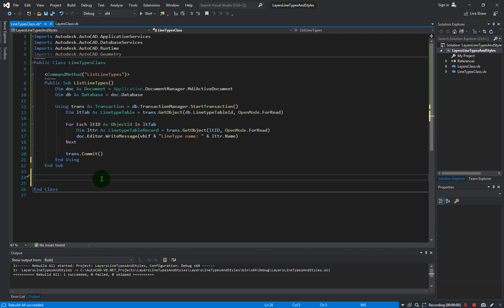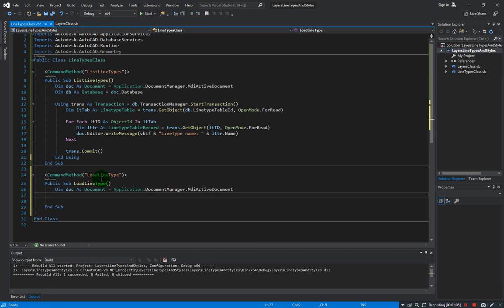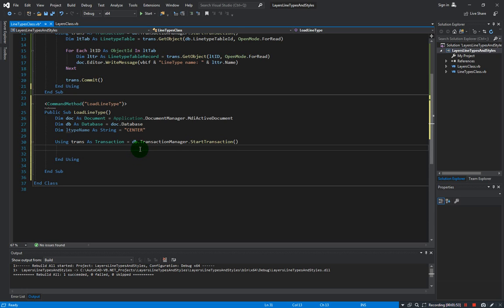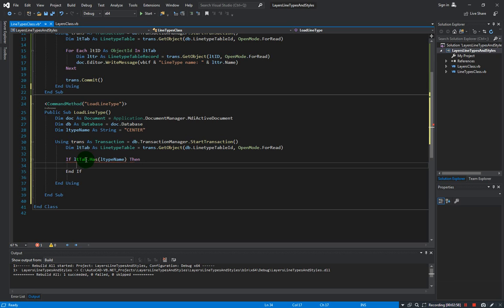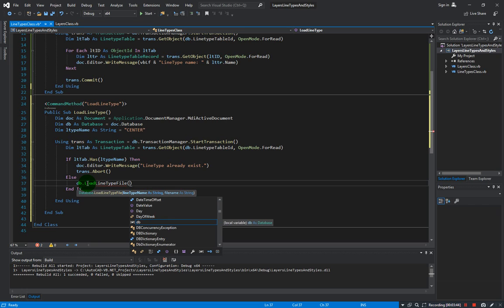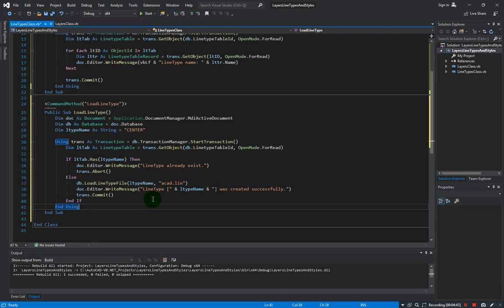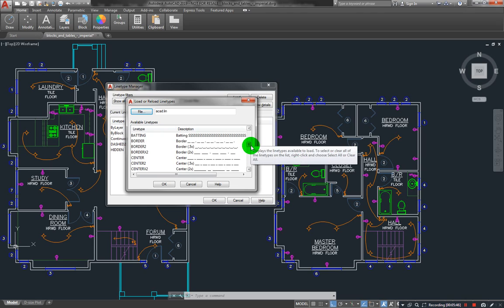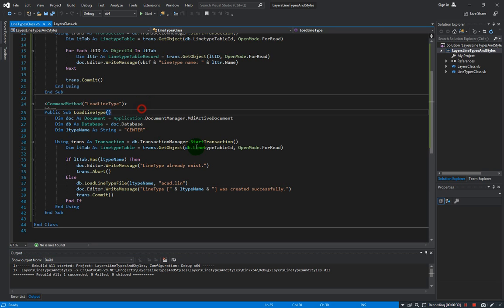S6-12 Loading a LineType in AutoCAD using VB.NET